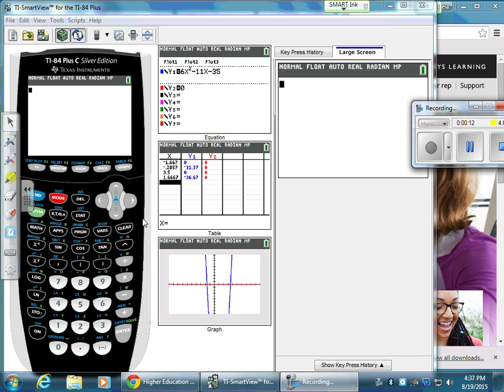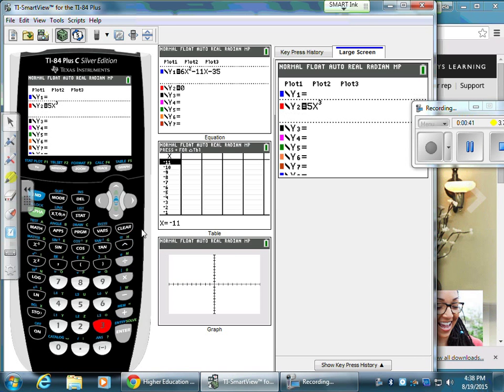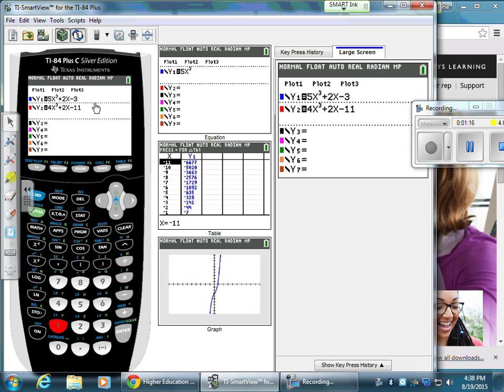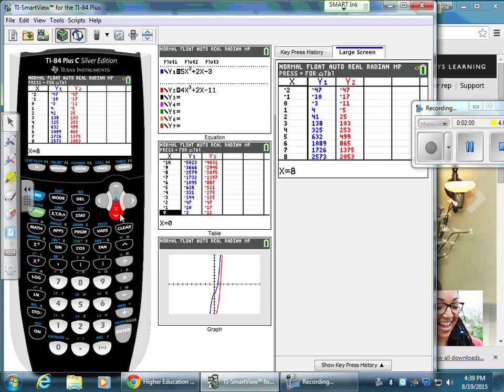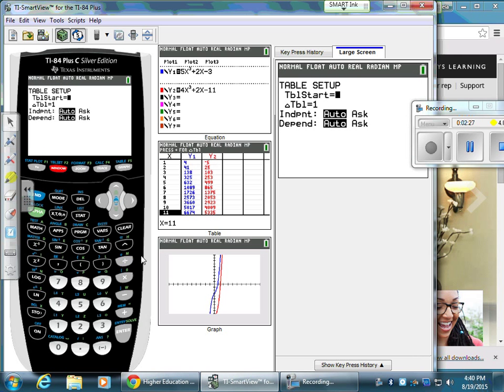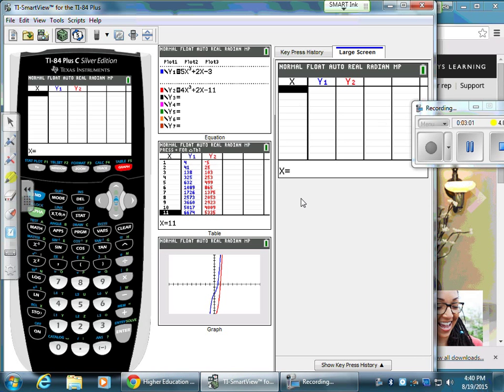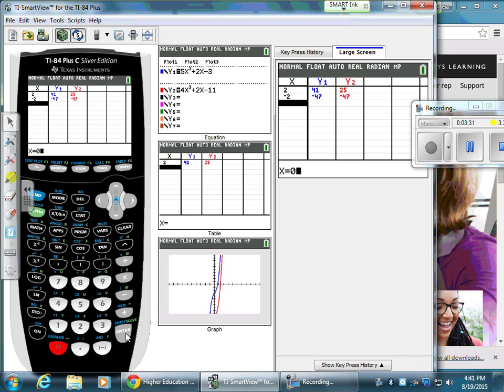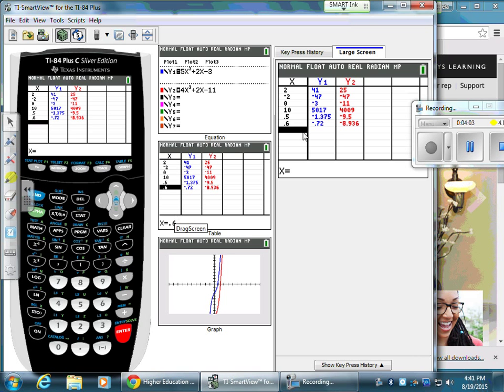ask table feature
Determining whether a value of x is a solution of the equation